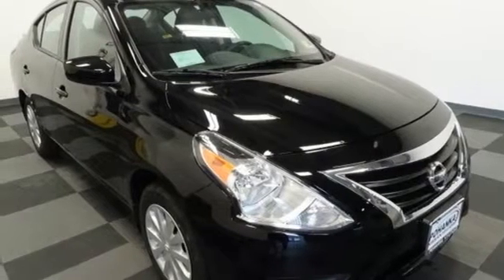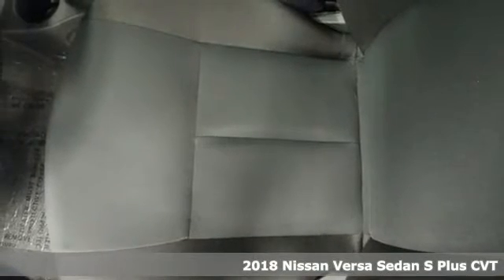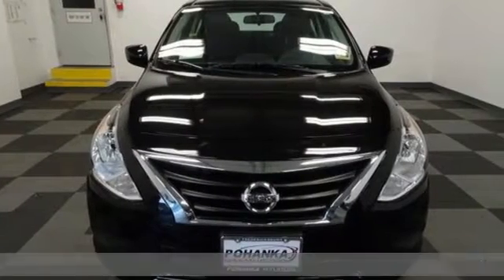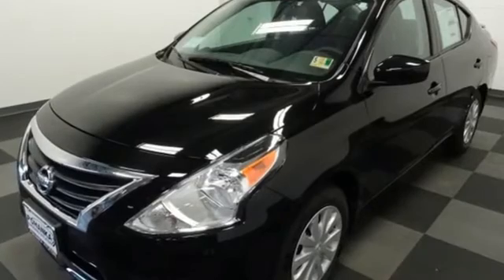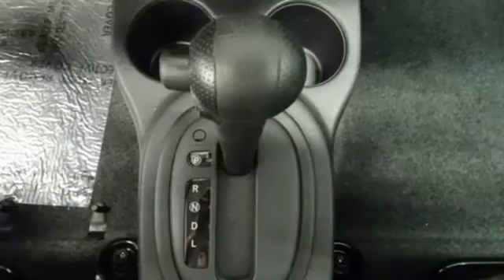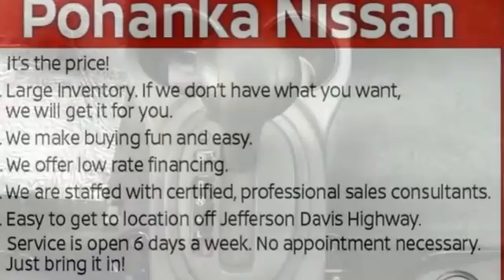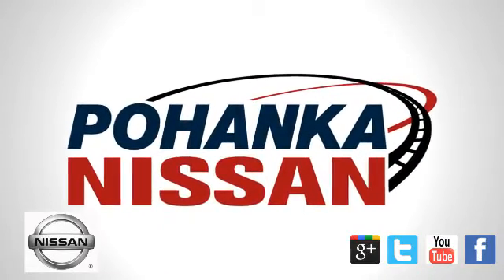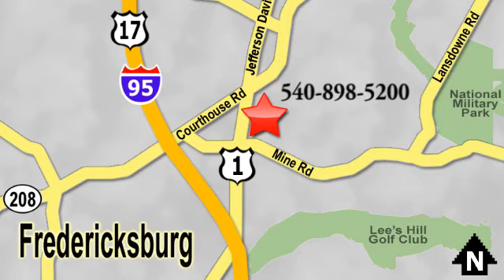New 2018 Nissan Versa Richmond VA Fredericksburg, VA NJL851808 - SOLD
Year: 2018
Make: Nissan
Model: Versa
Trim: 1.6 S Plus
Engine: 1.6L 4-Cylinder
Transmission: CVT
Color: Black
Interior: Charcoal
Stock #: NJL851808
VIN: 3N1CN7AP2JL851808
Super Black 2018 Nissan Versa 1.6 S Plus FWD CVT 1.6L 4-CylinderbrbrRecent Arrival! 39/31 Highway/City MPG

Address:
5200 Jefferson Davis Hwy